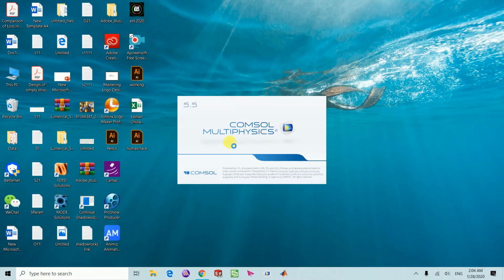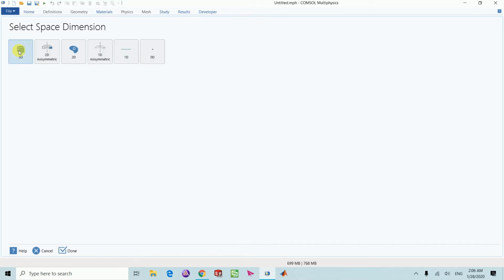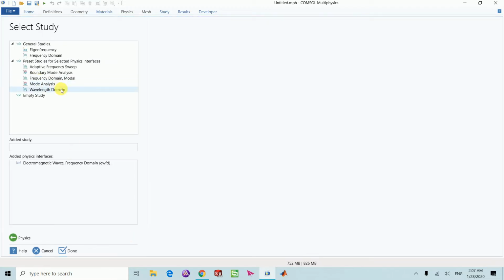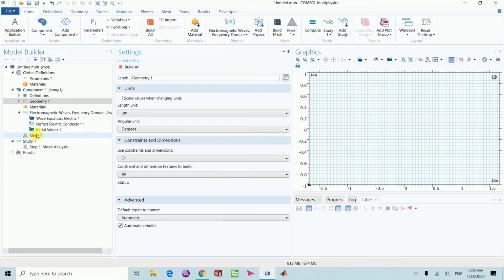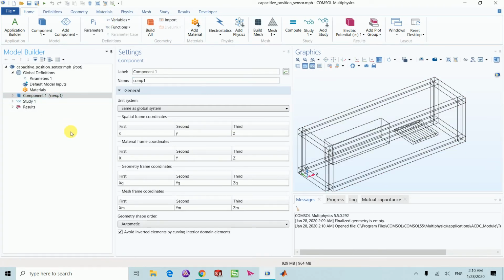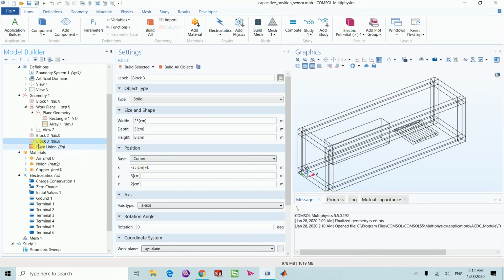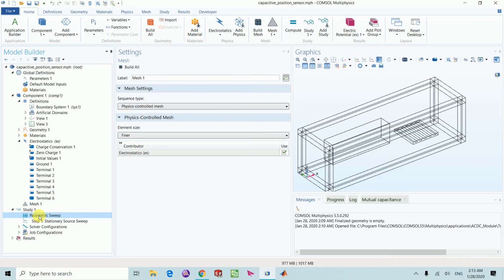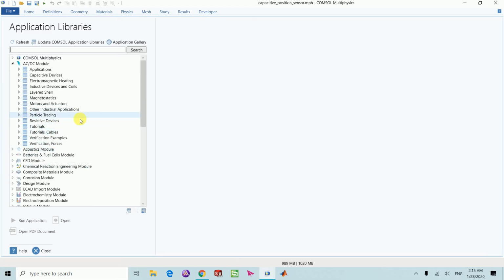Comsol Multiphysics 3D Simulation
Comsol Mulyiphysics 3D Geometry
3D Design
3D Modeling
3D Simulation
Frequency Domain
Frequency Analysis
Optics
Materials
Wave Optics